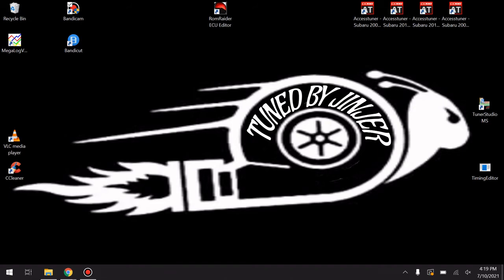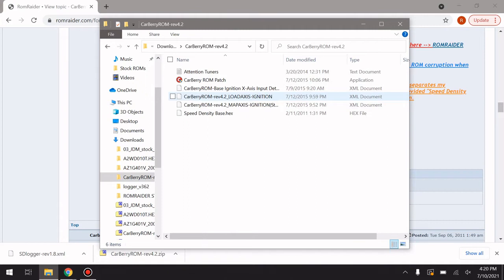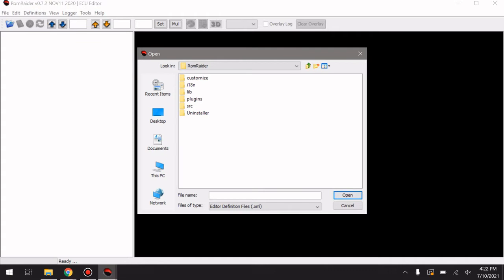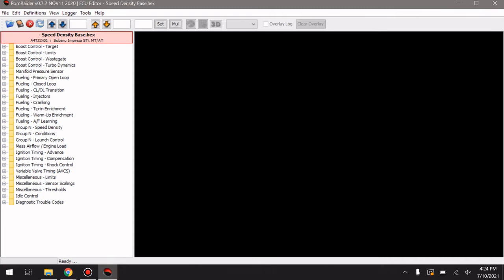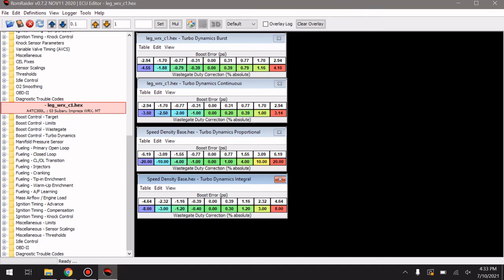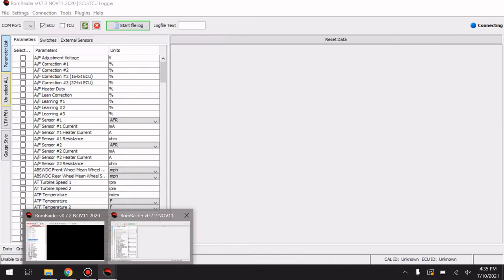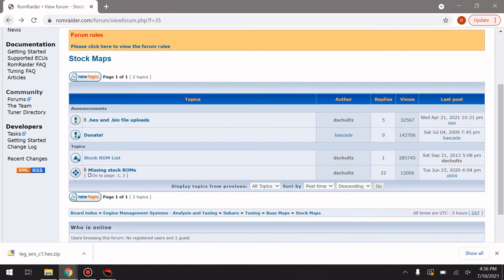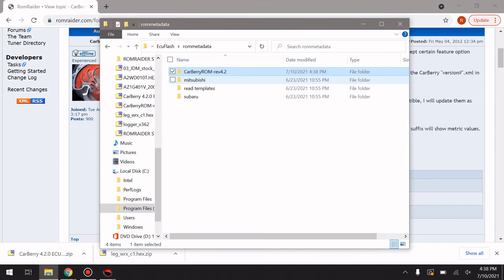How to add Carberry to Romraider and ECUFlash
Simply put, if you have followed my last video for installing Romraider and ECUFlash, this is one of the next steps for many people. Follow along and enjoy the benefits.